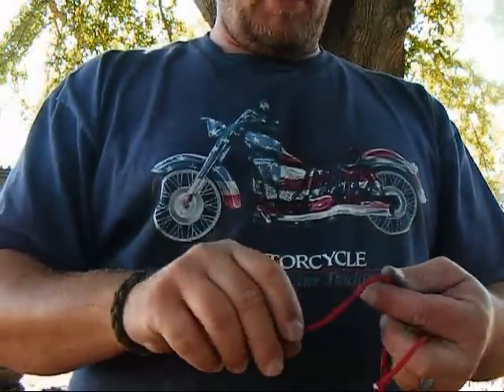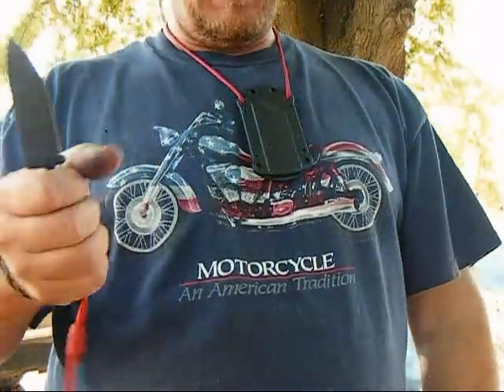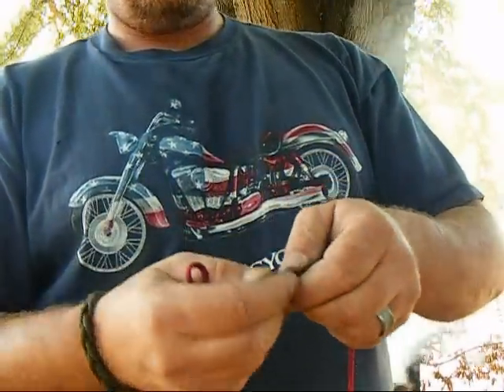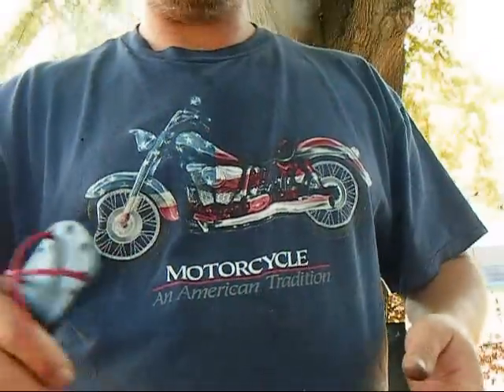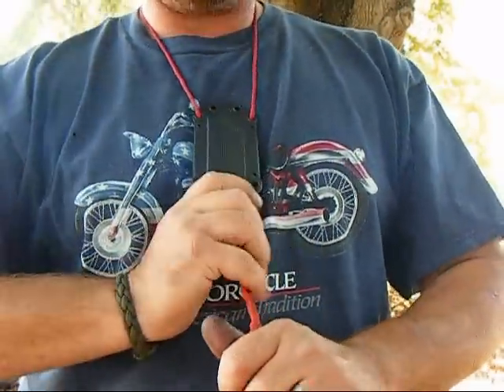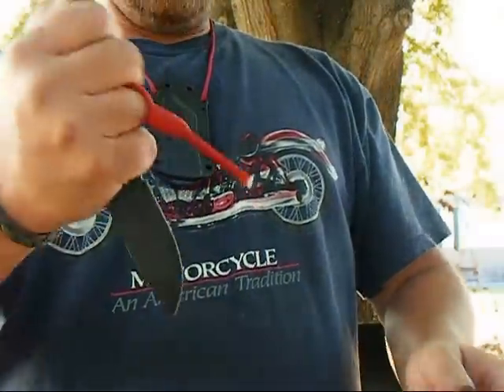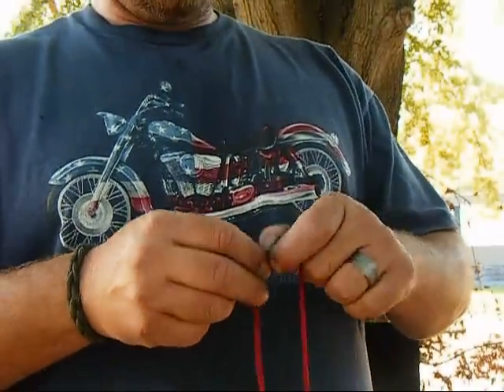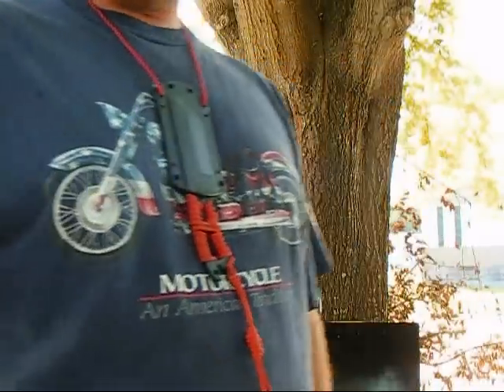neck knife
How I wear my becker necker...and any other neck knife for that matter.